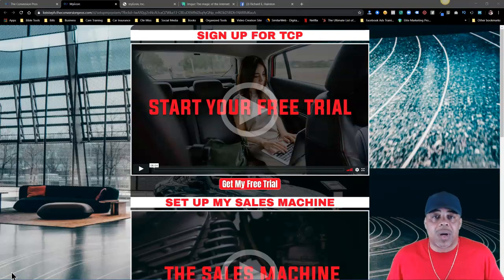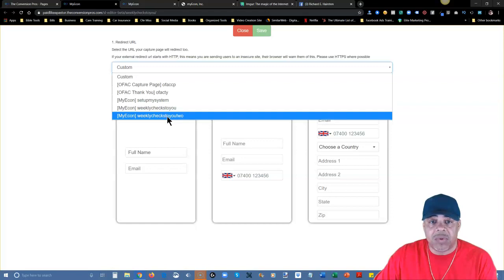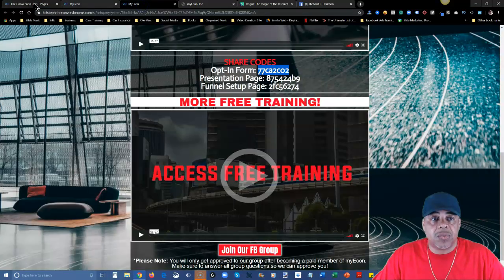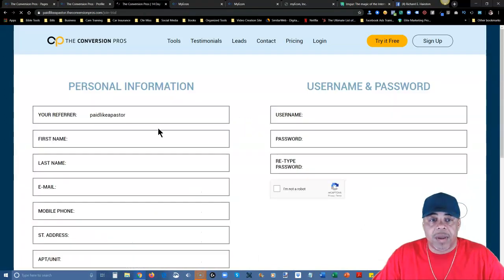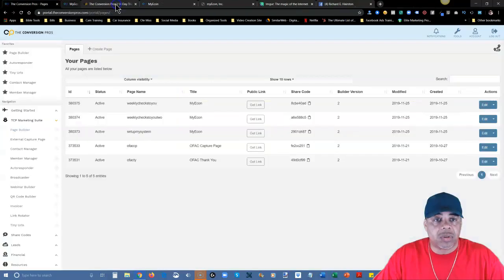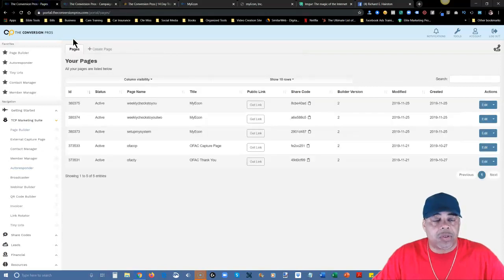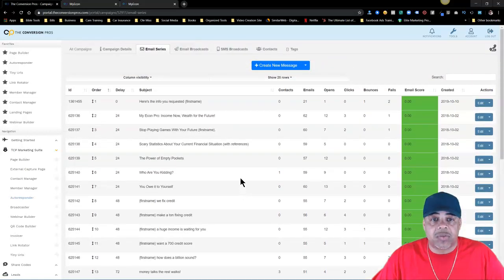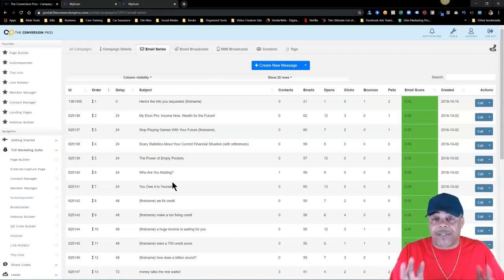How To Join MyEcon Luxury Club | MyEcon Marketing System Setup (Step By Step)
How To Join MyEcon Luxury Club | MyEcon Marketing System (Step By Step Setup)

If you’re on the fence about joining myEcon, I want to show you how to join MyEcon Luxury Club. This is a step by step setup that will have you up and going in less than 1 hour. MyEcon has been in business for 15 years and they have an A+ rating with BBB.  I’ve personally been involved with MyEcon for 3 years.

Maybe you were in MyEocn in the past and you failed. Guess what it wasn’t your fault! It wasn’t the company’s fault. The problem was you didn’t have the right training. Well, the MyEcon Luxury Club has fixed that problem. Join MyEcon Luxury Club to see how.

Income Disclosure: This is not a get rich quick program nor do we believe in overnight success. We believe in hard work, integrity, and developing your skills if you want to earn more financially. As stipulated by law, we can not and do not make any guarantees about your ability to get results or earn any money with any of our products or services, or the products and services we recommend. The average person who buys any “how-to” information gets little to no results. Any references or examples used within this page, or by someone on this page or video, are real and documented but are used strictly for example purposes only. Your results will vary and depend on many factors, including but not limited to your background, experience, and worth ethic. All business entails risk as well as massive and consistent effort and action. If you're not willing to accept that, please DO NOT PURCHASE ANY PRODUCTS FROM THIS PAGE.